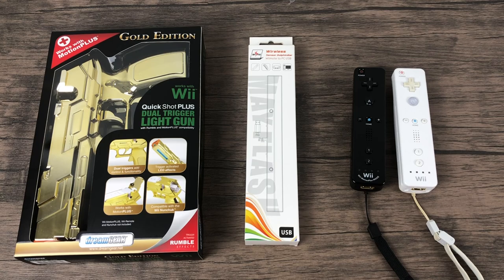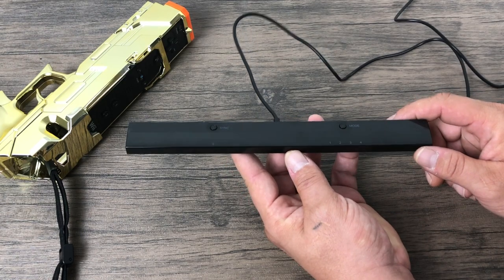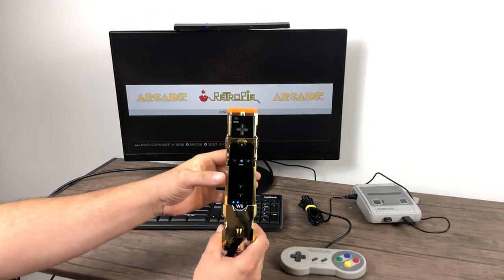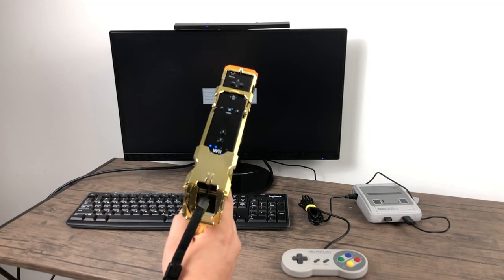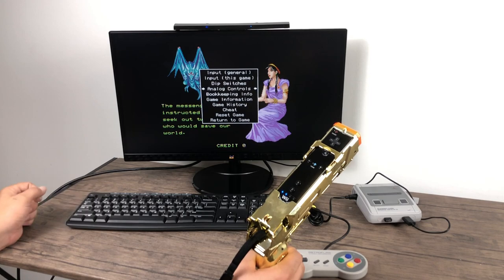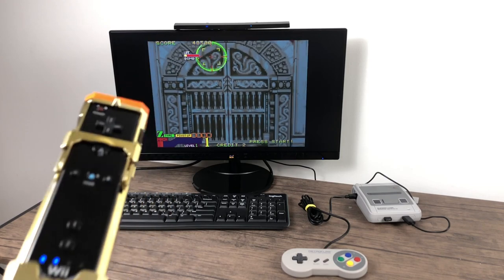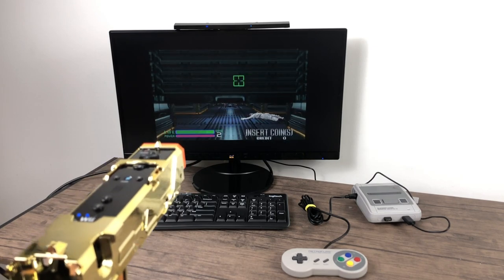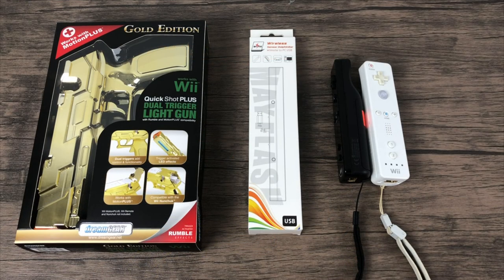RetroPie Set Up Dolphin Bar For Light Gun Games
In this video, I show you how to set up and Play Light Gun Games on The Raspberry Pi Running RetroPie using the dolphin bar and Wii Mote!

Dolphin Bar

Wii Mote Blaster

Wii mote

16gb Sandisk sd card
32gb Sandisk sd card
64gb Sandisk sd card
128gb Sandisk sd card
2.5 Amp Power Supply